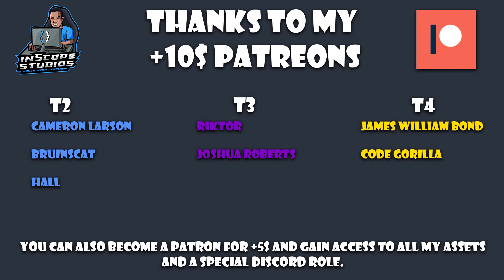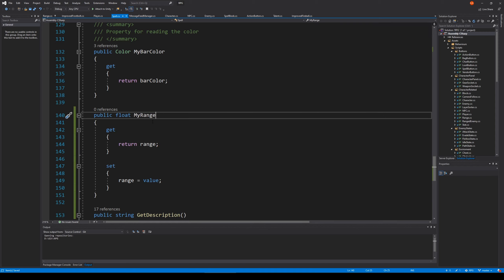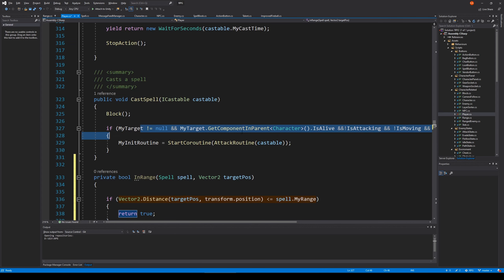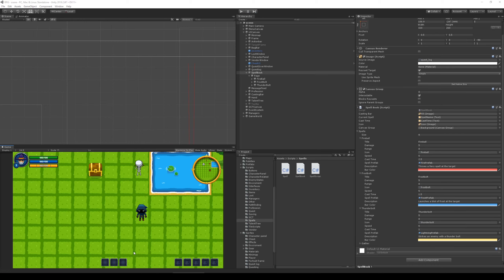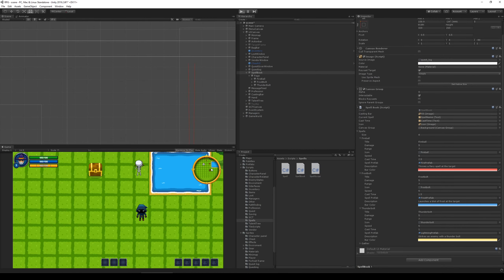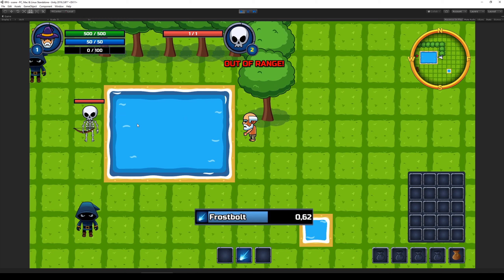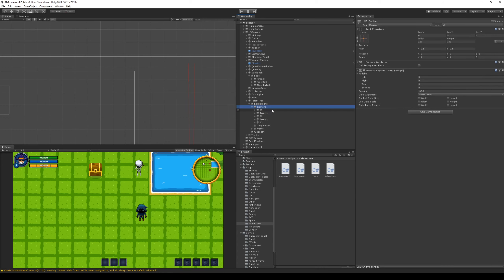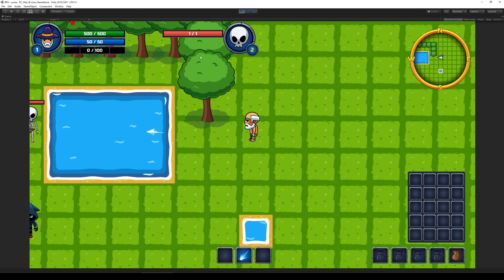#31.5 Unity RPG Tutorial - Improved Frostbolt